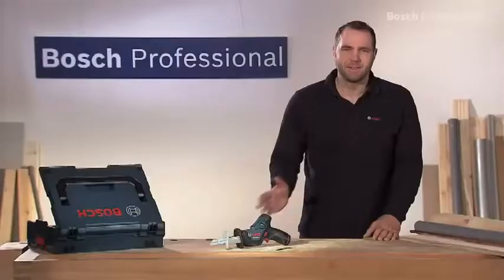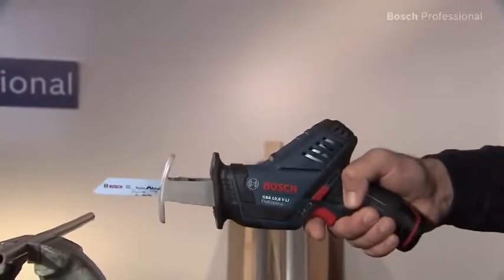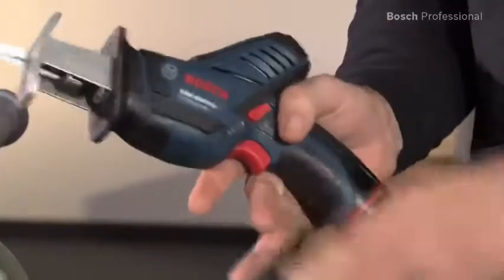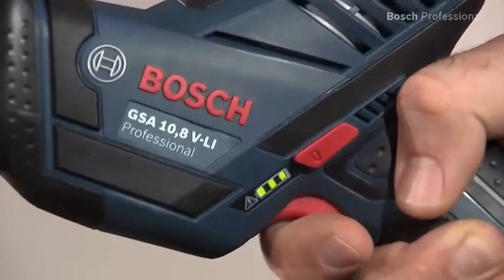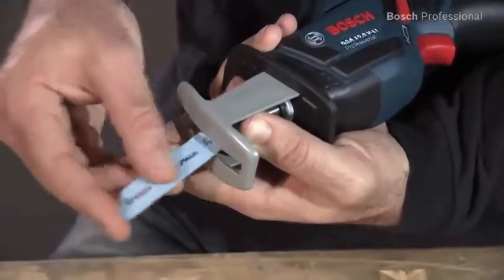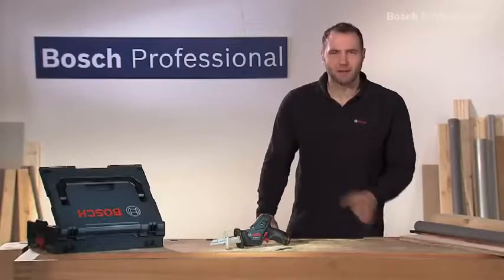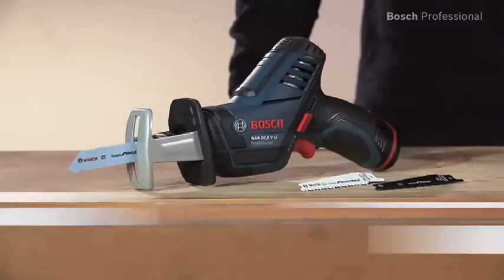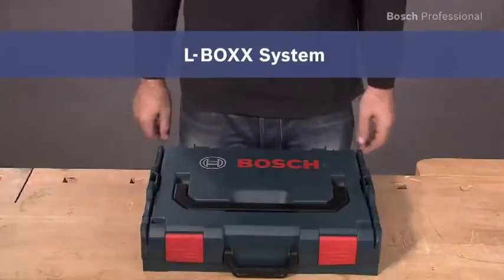Bosch GSA 10.8 V Li Professional Cordless sabre saw (Upgraded to GSA 12V-Li)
- The most compact design in its class for perfect handling and versatile applications in wood, metal and plastic
- Excellent ergonomics: small grip circumference and light weight (only 1.2 kg) for maximum comfort
- Practical battery charge level indicator can be used at any time to find out how much energy is left in the battery

10 Kaki Bukit Road 2
#01-02
First East Centre
Singapore 417868